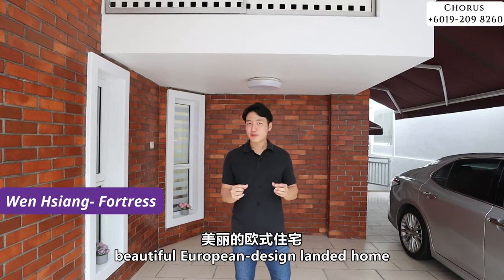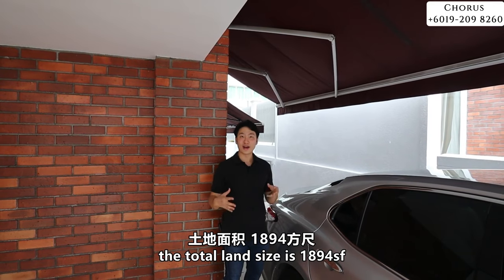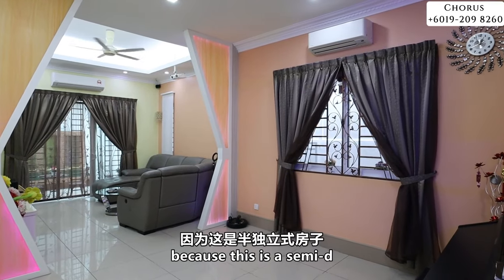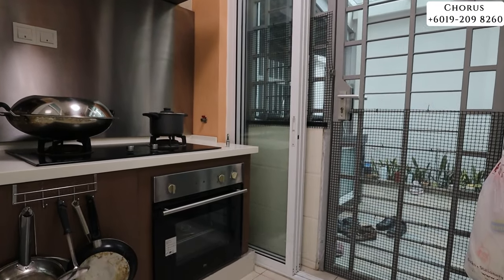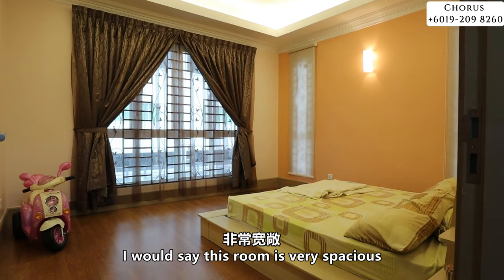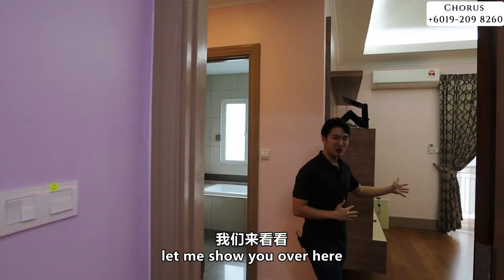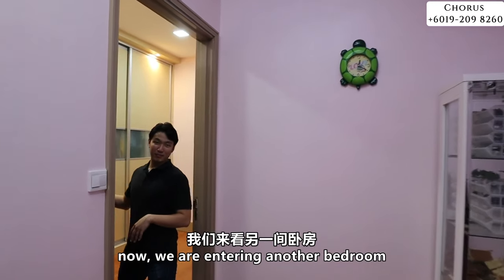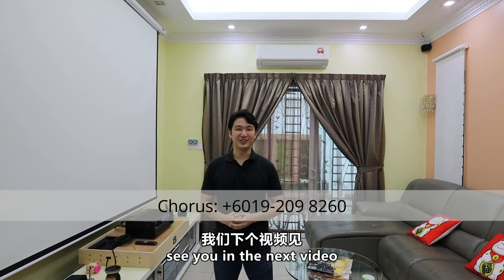Mesra Terrace Dutamas | 3-Storey Semi-Detached House for Sale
Today's property tour we bring you to Mesra Terrace, Dutamas/North Kiara. We will be showing you a 3-storey semi-detached house for sale at RM 2.6mil.
☎️ Chorus Wong
Fortress Real Estate Sdn Bhd (REN 55987)
👉About the property in this video
► 3-Storey Semi-Detached House
► Land Area 1,894sf
► Built-up 3,068sf
► 5 Bedrooms, 5 Bathrooms
► Selling Price RM 2.6mil
👉About Mesra Terrace
► Address: Jalan Dutamas Raya, Kuala Lumpur, Malaysia
► Property Type: Linked Houses & Semi- Detached Houses
► Gated & Guarded
► Land Tenure: Freehold
► Developer: Palam Mesra Sdn Bhd
► Year of Completion: 2009
☎️ Chorus Wong
🌟Mesra Terrace Accessibility And Amenities
Mesra Terrace is strategically located in Dutamas area, North of Mont Kiara. Residents can  reach Mont Kiara with 5-10 mins of driving distance.

► Neighborhoods nearby Mesra Terrace
Mont Kiara, Segambut, Kepong, Sri Hartamas, Desa Sri Hartamas, Petaling Jaya, Damansara Heights, Petaling Jaya.
► Easy Access to Major Highways
NKVE, Jalan Kuching, DUKE Highway, Jalan Duta.
► Business Hub & Malls Nearby
Solaris Mont Kiara, 1 Mont Kiara Mall, Kiara 163 Retail Park, Publika Mall, Aeon Kepong, Plaza Arkadia Desa Parkcity, the Waterfront Mall Desa Parkcity, Matrade, MITEC and many more.
► International School Nearby
Lycee Francais Kuala Lumpur (LFKL), Garden International School, Mont Kiara International School, The International School @ Desa Parkcity
► Medical Hub Nearby
Global Doctors Hospital Mont Kiara, Parkcity Medical Centre
►Facilities
Private courtyard
Club house
Covered parking
Jogging track
Playground
Indoor bathhouse
Wading pool
Community centre
24-hour Security
🏡 Bon Kiara
🏡 Miranda Hill North Kiara by BRDB
943sf-2,237sf, RM 720-780psf
🏡 28 Mont Kiara (MK 28)
🏡 Seni Mont Kiara
🏡 Duta Kensington
🏡 10 Mont Kiara (MK10)
☎️ Chorus Wong
Fortress Real Estate Sdn Bhd